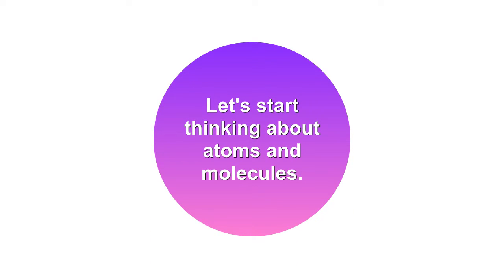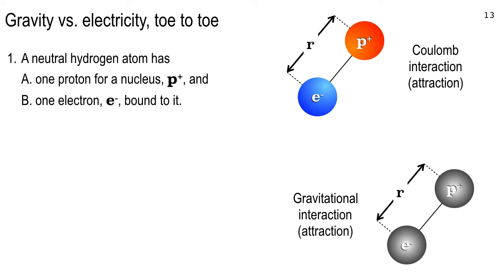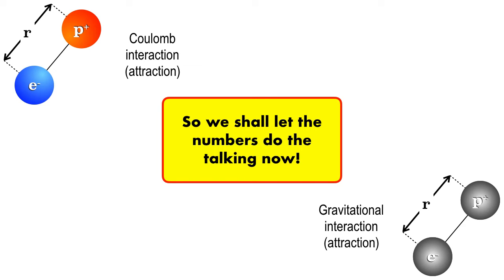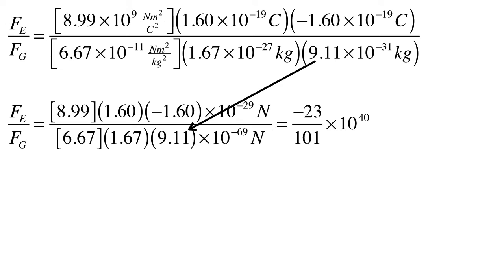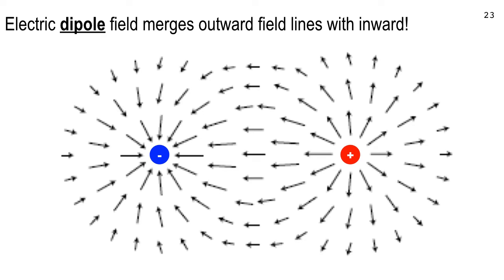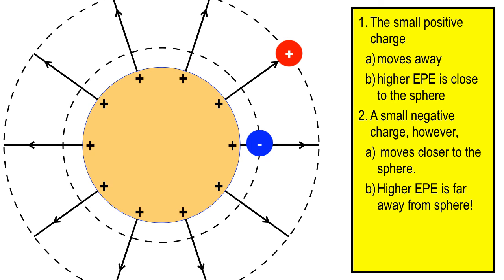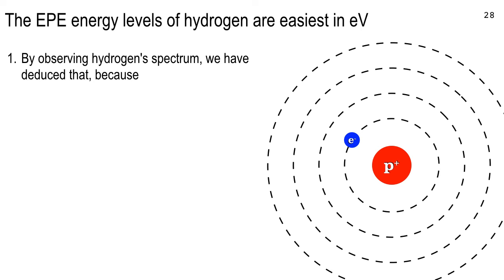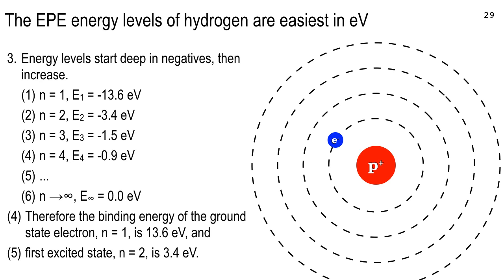Lecture 26 v. 2, for Summer B 2019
A shortened version of Lecture 26, for Summer B 2019